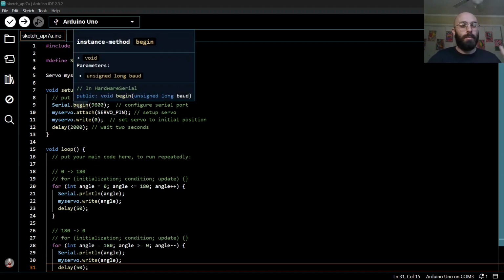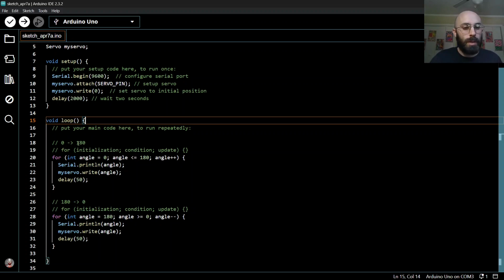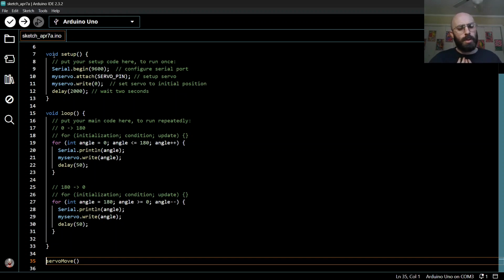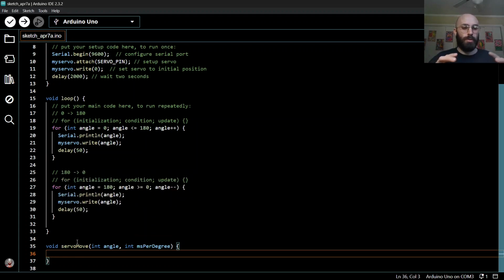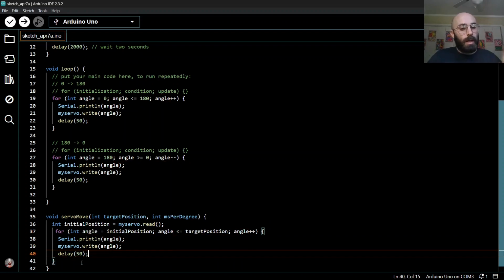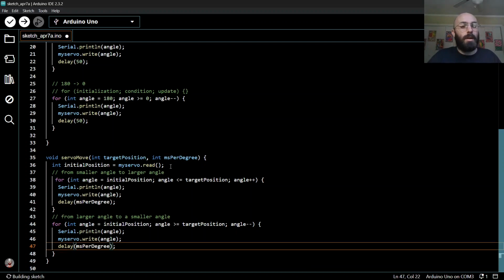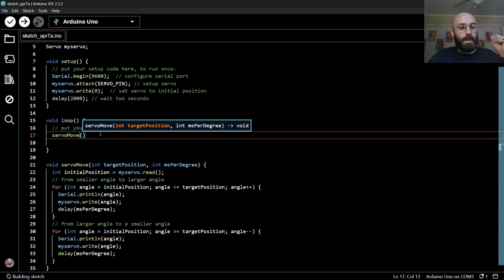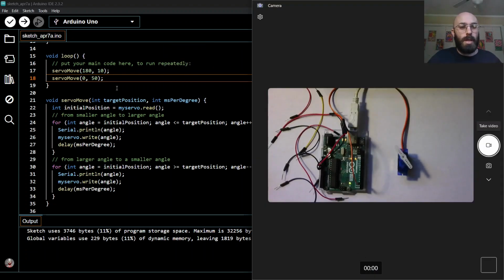Servo Control Functions (Arduino Crash Course 27)